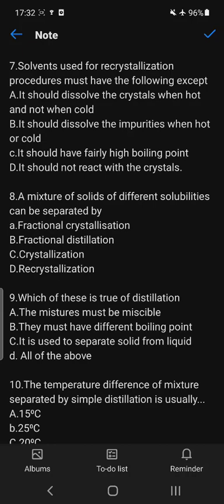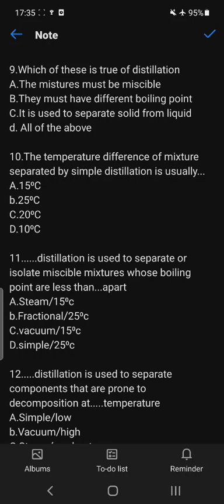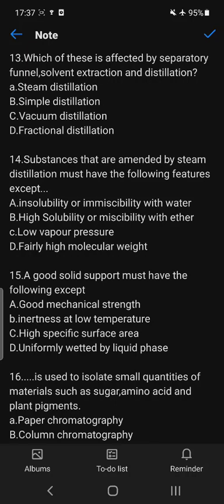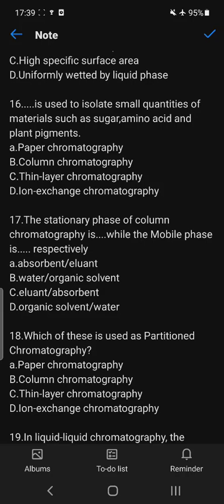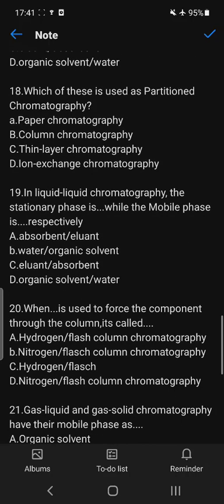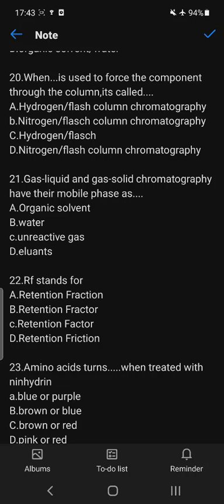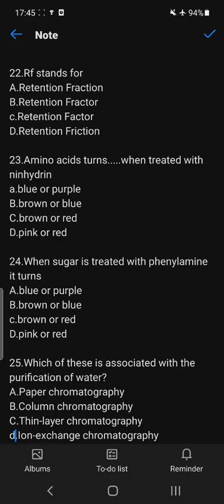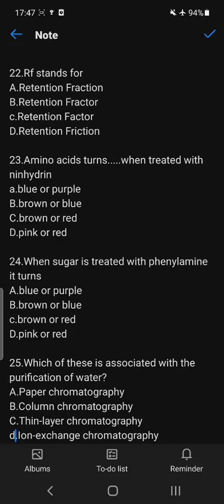(CONCLUSION) EXAM QUESTIONS IN ORGANIC CHEMISTRY. PLEASE SUBSCRIBE